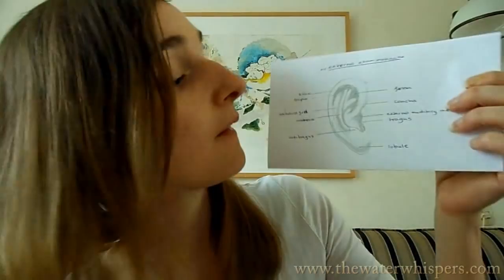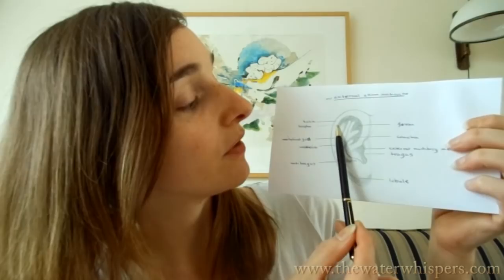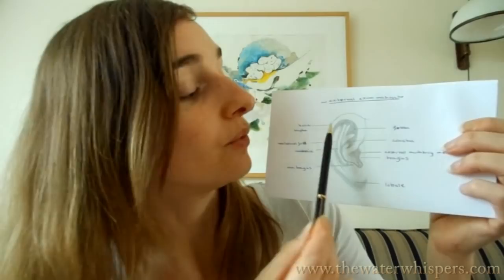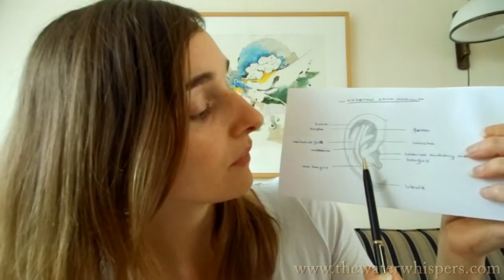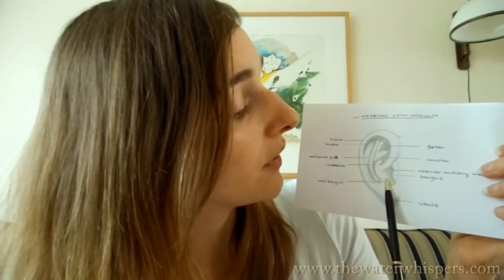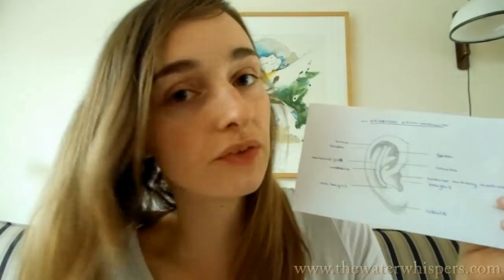ASMR Soft Spoken - Binaural Ear Examination Role Play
SORRY FOR THE REVERSED SOUNDS ON THE LEFT AND RIGHT EAR! I will try to fix that in my future videos :P

I had to study a little bit before I could do this request but here it is!! In this ear examination I'll take a close look at your internal and external part of your ear. Combined with different sounds i hope that this can be a pleasant and relaxing ASMR experience for you all ;) Role play requests ( and other requests of course) are more than welcome sweeties!! Requested by: LOUISE3839, Cinthiacdes and many others. Much love ilse -Request 105-
(Sign up and receive 2 EXCLUSIVE drawings + FREE, exclusive downloadable ASMR video.)